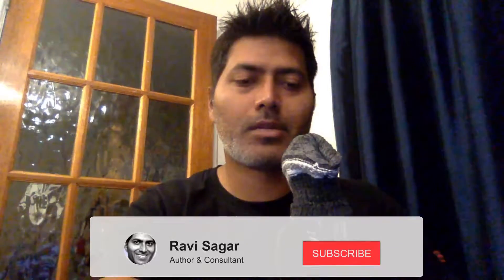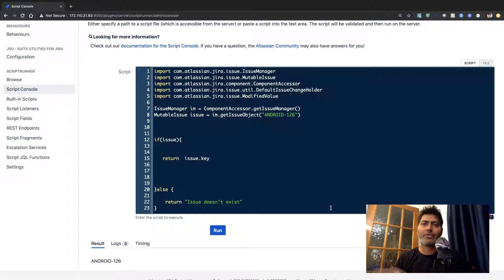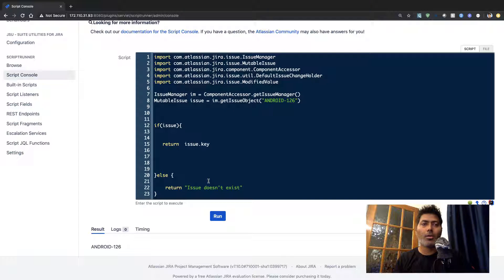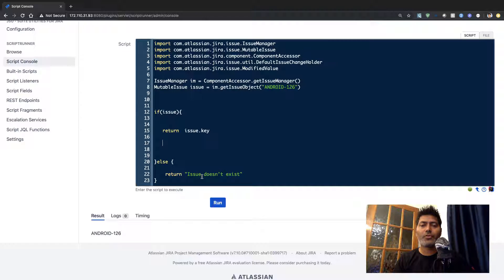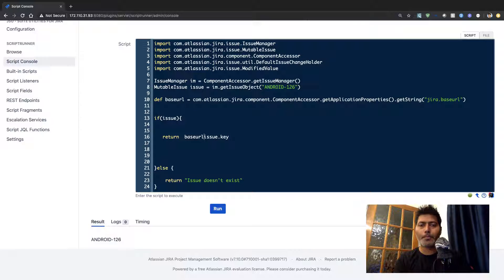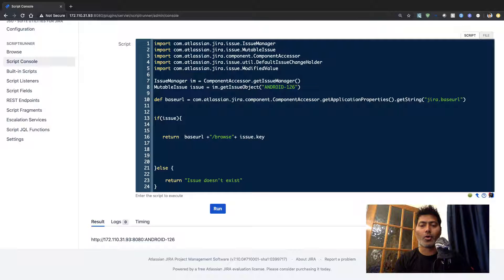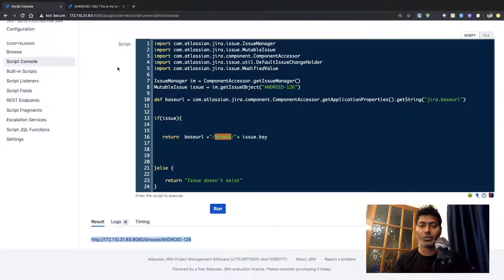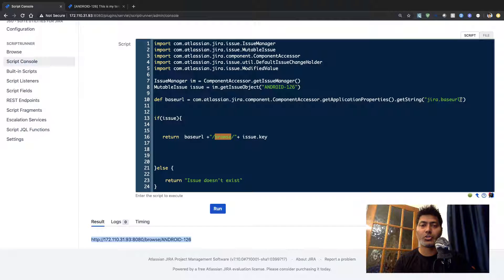ScriptRunner - Fetch Jira Base URL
Let us learn how to retrieve Jira Base URL using ScriptRunner for Jira.

1. Jira Quick Start Guide (Book)
3. Jira 7 Guide for Administrators and Developers (Video course)
4. Jira 7 Essentials (Video course)

2. Algorithm Design and Analysis
5. Google Apps Script tutorials